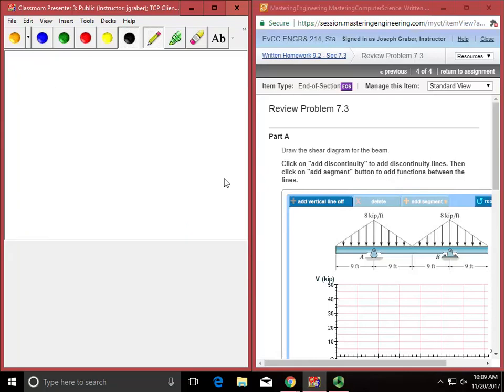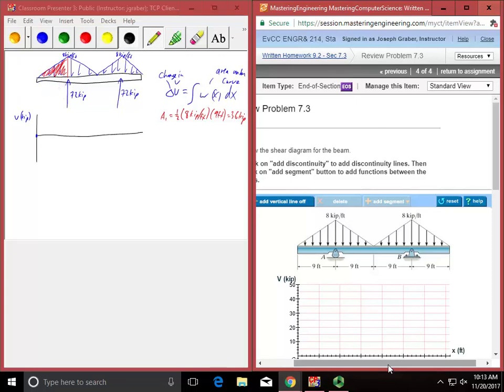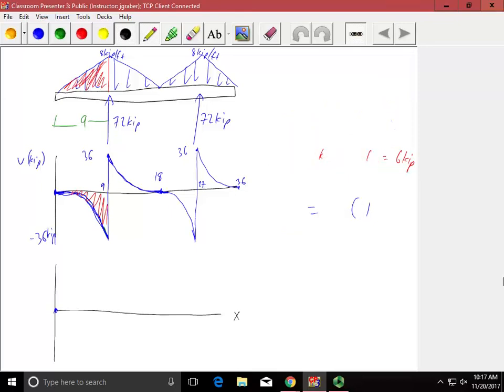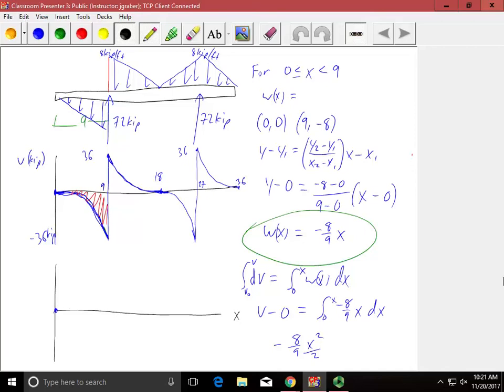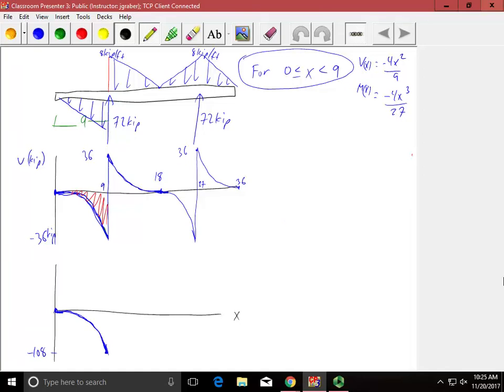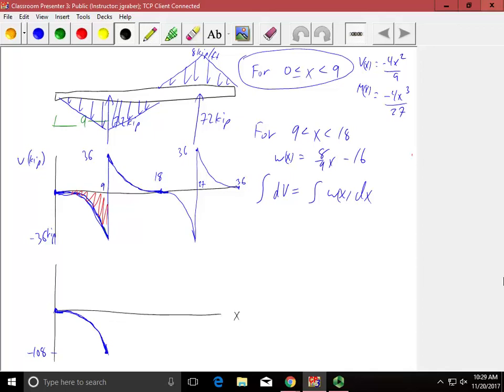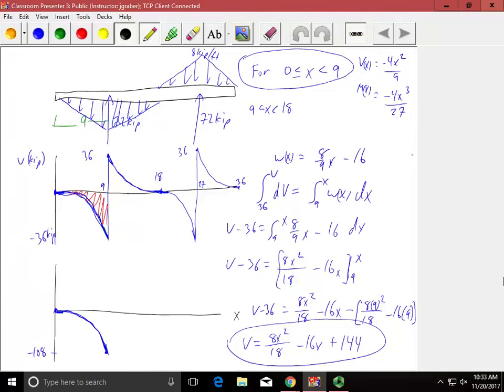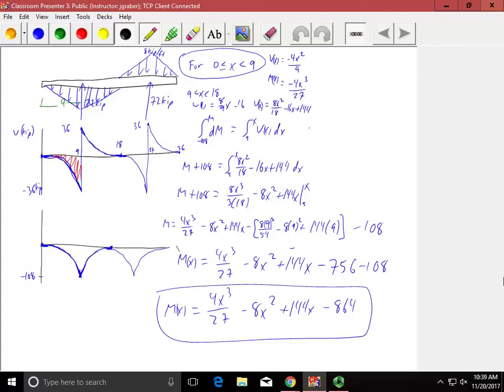Shear and bending moment example using the equation method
This example problem shows how to find equations for shear and bending moment when given a linear loading function. This uses calculus to solve for these equations.